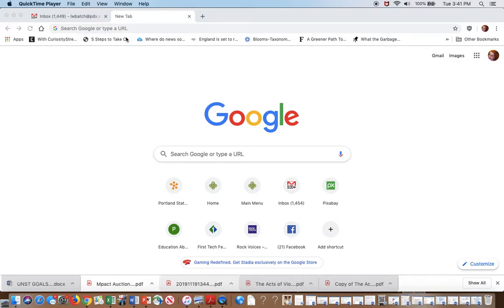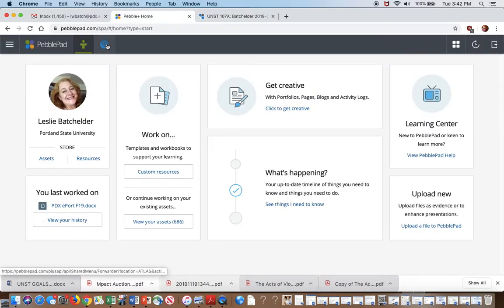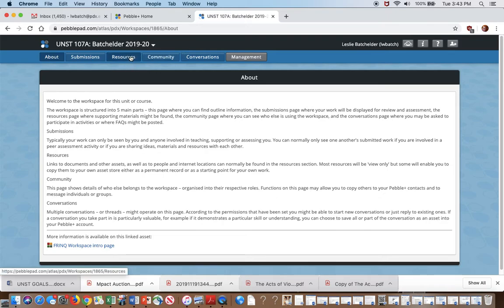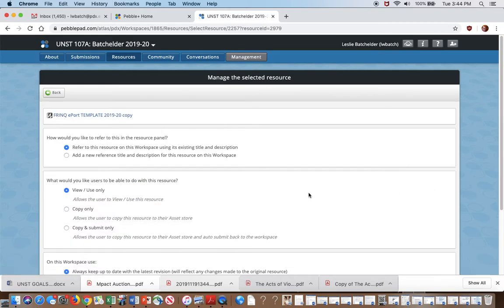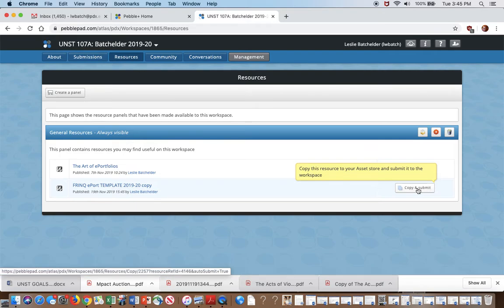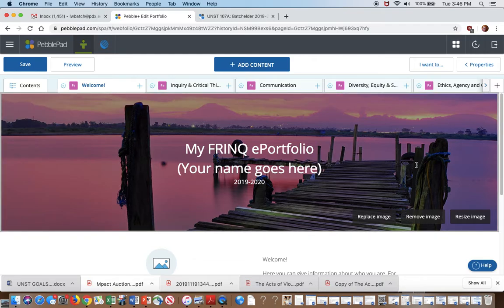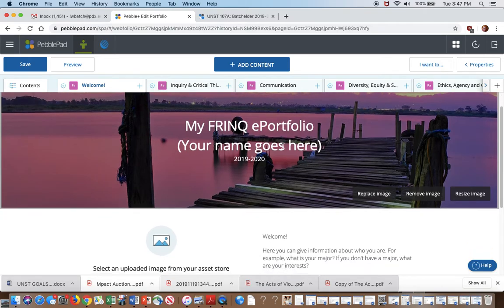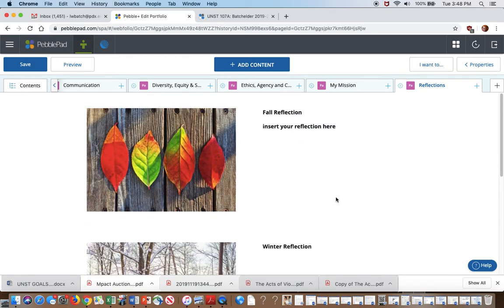FRINQ Fac Downloading the ePort Shell for use with students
This is a short video for FRINQ faculty that shows how to add the ePort shell to your own course workspace in Atlas.